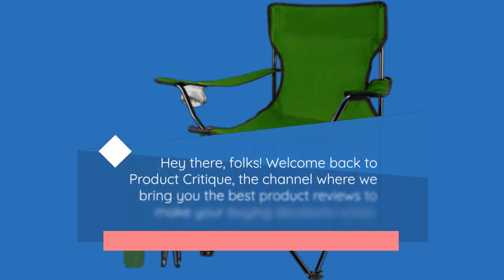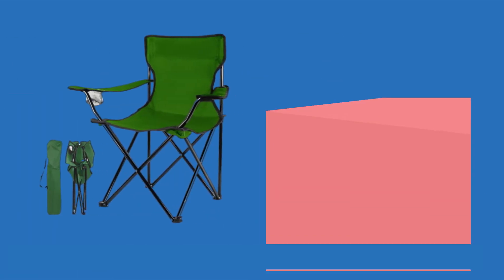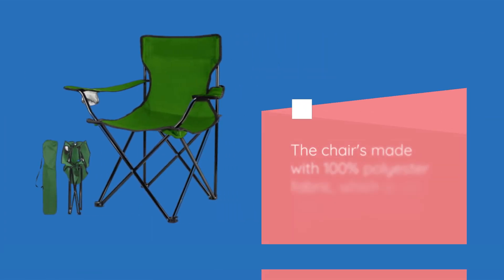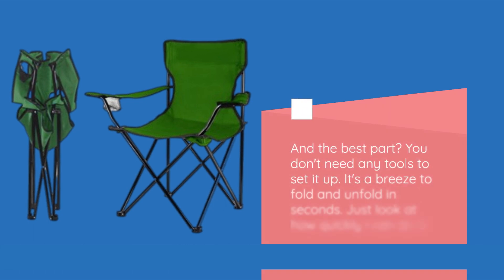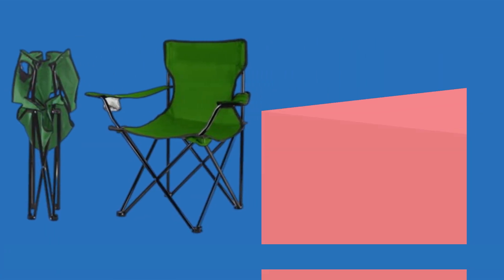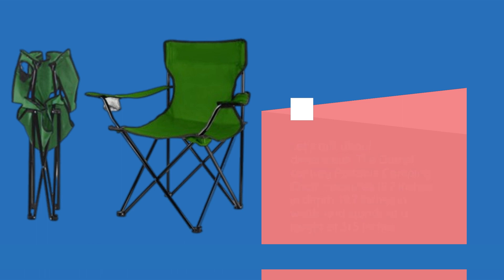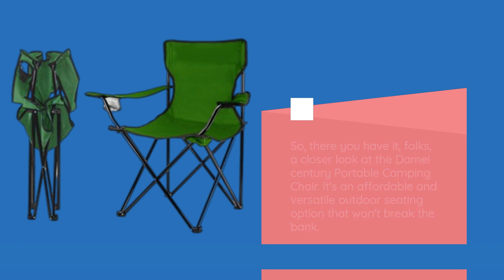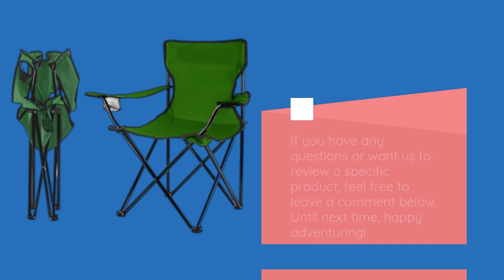🪑 Best Cheap Outdoor Chairs on YouTube | Affordable Outdoor Seating, Patio Essentials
Amazon Product Name : Best Cheap Outdoor Chairs

Are you looking to spruce up your outdoor space without breaking the bank? You're in the right place! In this video, we're diving into the world of affordable outdoor furniture as we explore the top picks among the best cheap outdoor chairs available. Outdoor chairs are essential for creating a cozy and inviting atmosphere in your backyard or patio, and we've found budget-friendly options that offer both style and comfort. Join us as we showcase a curated selection of the best cheap outdoor chairs, highlighting their features, durability, and how they can enhance your outdoor relaxation. Don't compromise on quality or budget – discover the best cheap outdoor chairs that will have you enjoying the great outdoors without emptying your wallet. Get ready to transform your outdoor space with the best cheap outdoor chairs today!